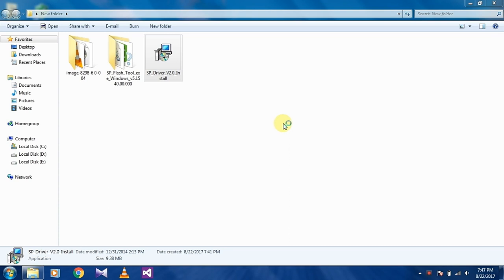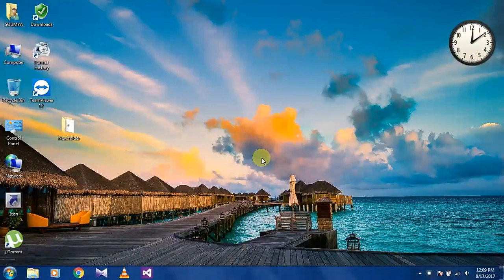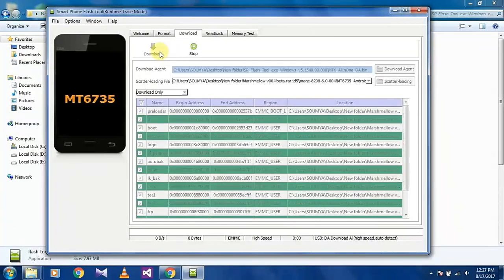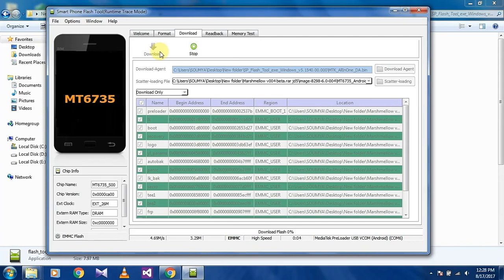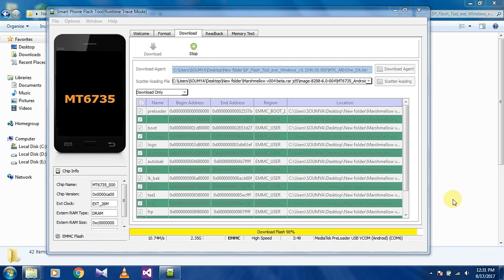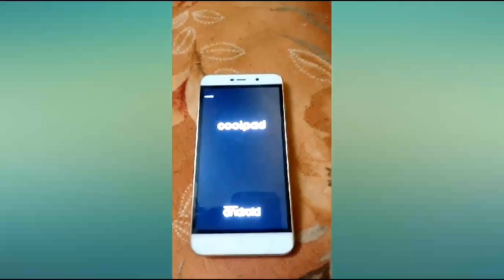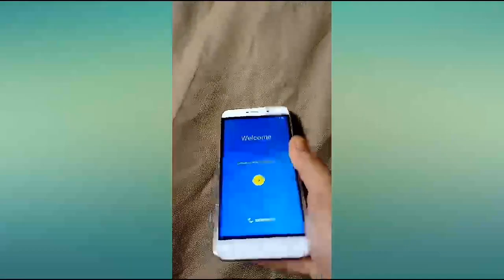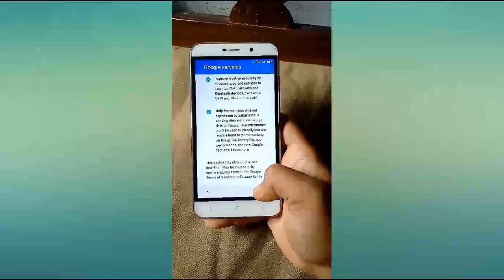Update Coolpad Note 3 Lite to Marshmallow(OFFICIALLY)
In this tutorial U will see how to update coolpad note 3 lite to marshmallow ..